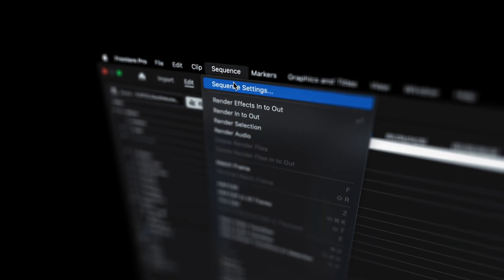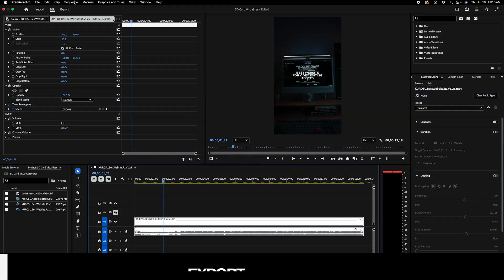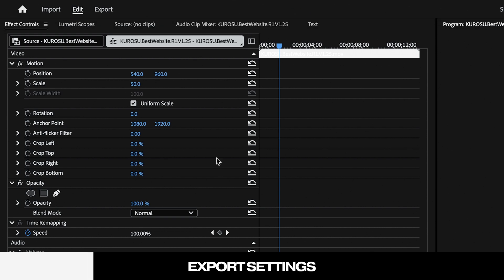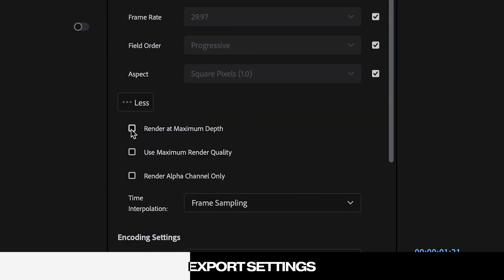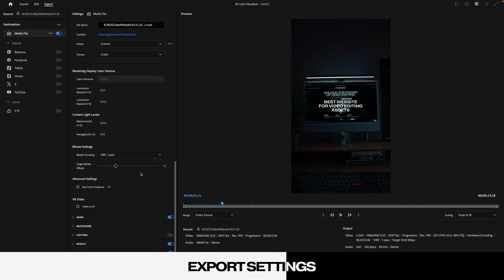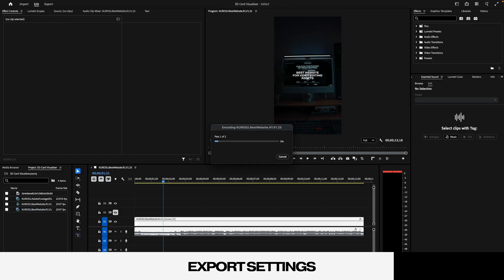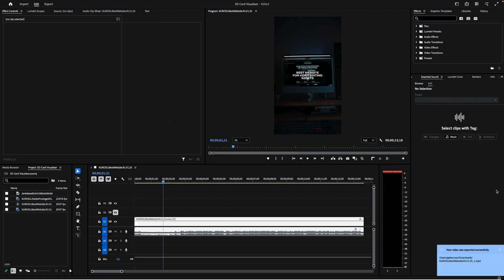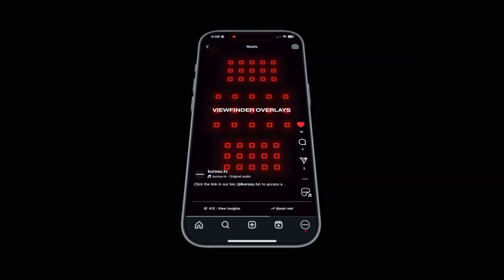BEST Export Settings for Instagram Reels (In 60 Seconds) (2025)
Welcome to KUROSU — In today's tutorial, I'll be breaking down the best EXPORT SETTINGS for Instagram reels using Adobe Premiere Pro. These are the exact settings I personally use to get the sharpest quality, smoothest playback, and best results every single time I upload any vertical videos, reels or short-form content!

0:00 - Overview
0:12 - Export Settings for Instagram Reels
1:08 - ALL ACCESS Bundle Deal (75% OFF)
1:25 - Outro